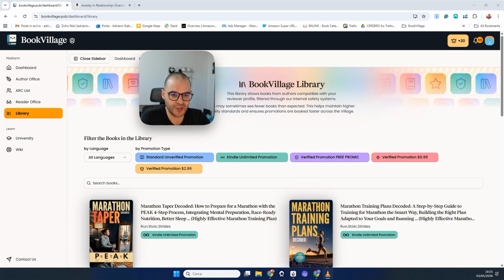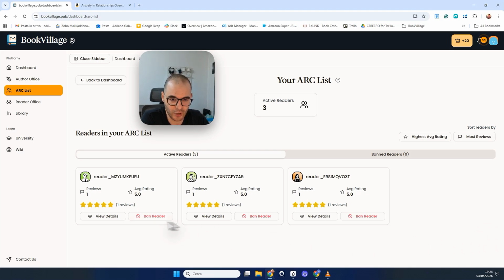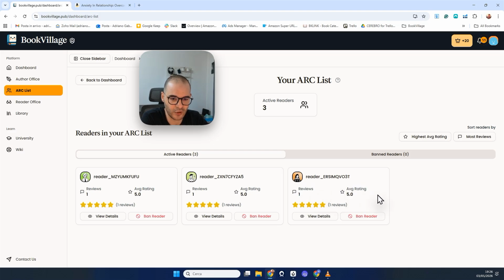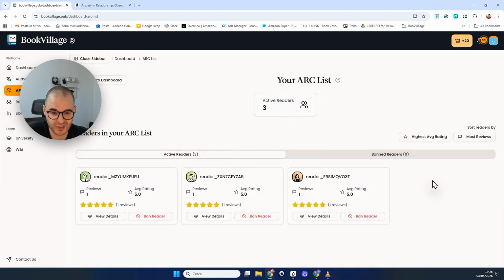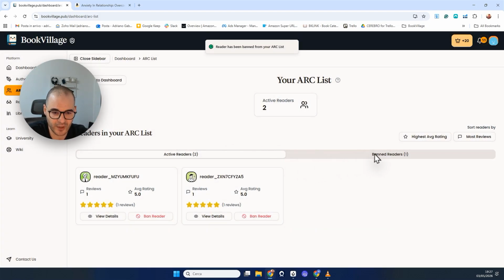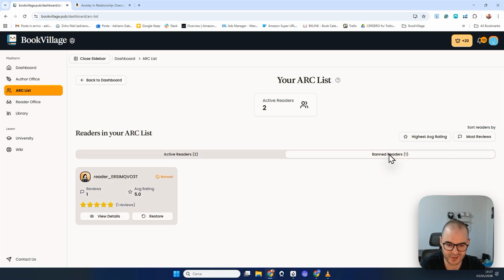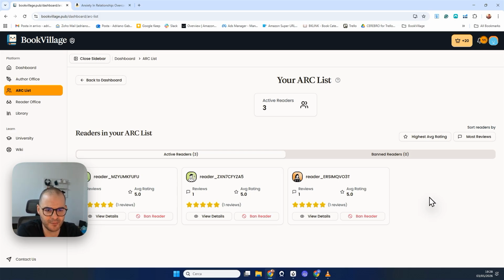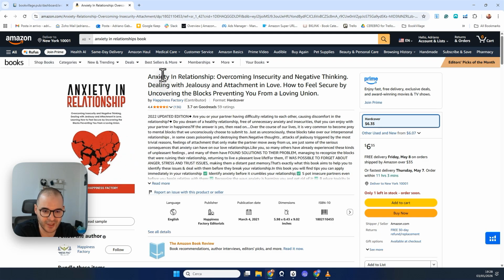Lesson 8 – Understanding the ARC List and How It Strengthens Your Promotions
In this lesson, we explore the ARC List, one of the most advanced and strategic components of the BookVillage system.

The ARC List is not something you need to manage manually. It is built automatically over time based on your activity inside the platform, creating a structured network of readers who have already interacted with your books.

We will explain how this system works behind the scenes, what role it plays in your overall promotion strategy, and how it contributes to building more consistent and effective results over time.

Inside this lesson, you will learn:

• What the ARC List is and how it is created
• How it evolves automatically based on your activity
• How it helps manage repeated interactions correctly
• How it improves the effectiveness of your promotions over time
• Why it represents a long-term strategic advantage

Most users focus only on immediate results.

However, the real strength of BookVillage lies in the systems that work in the background, continuously optimizing your experience and improving your results as you keep using the platform.

The ARC List is one of the key elements that makes this possible.

For the best experience, we recommend following these lessons inside the BookVillage Skool Community, where you will find additional materials, updates, and discussions to help you fully apply everything covered in this training.

This video is part of the BookVillage University – Complete Training Program.